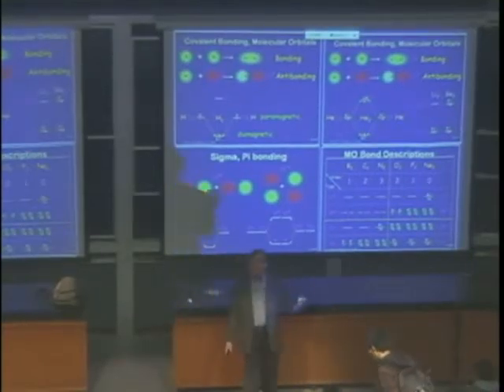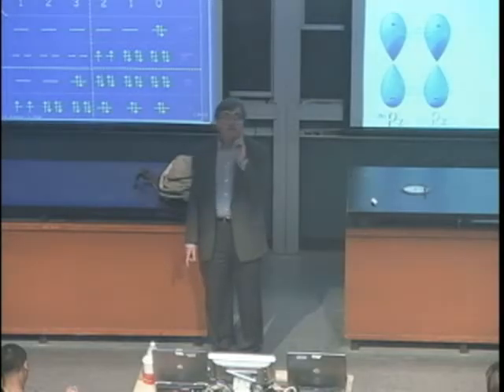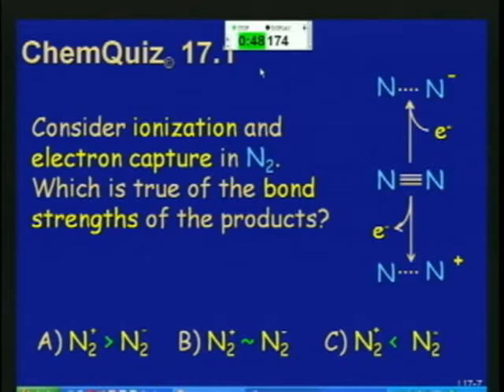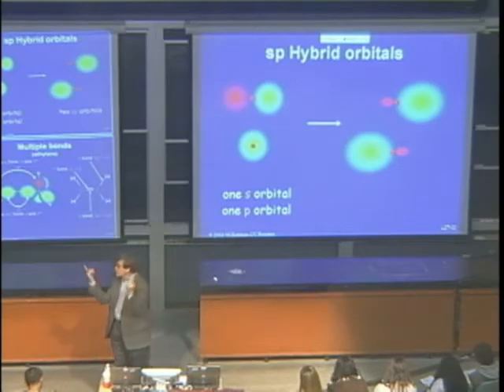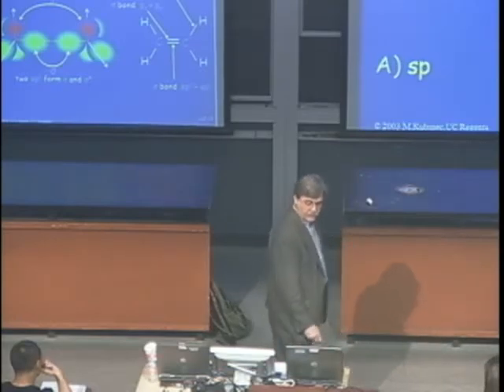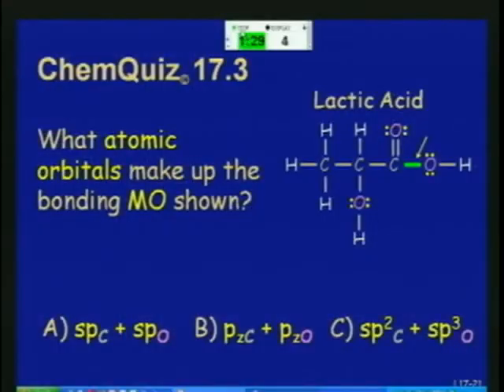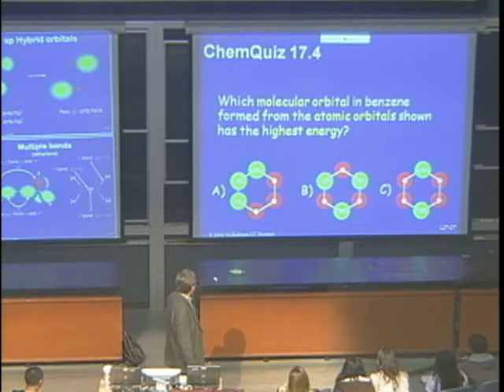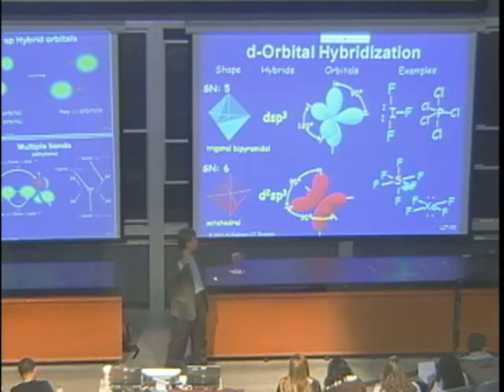Chemistry 1A Lecture 18 MULTIPLE BONDS